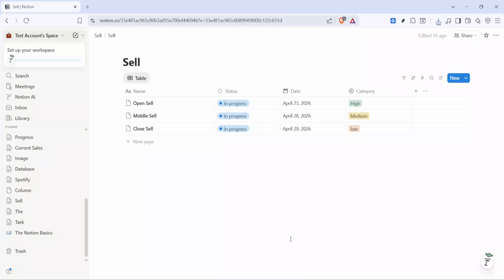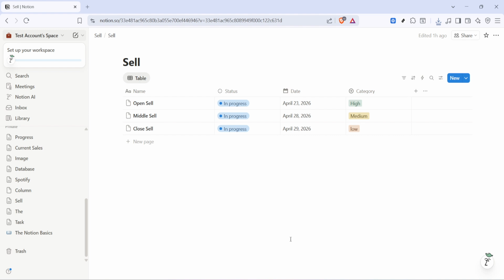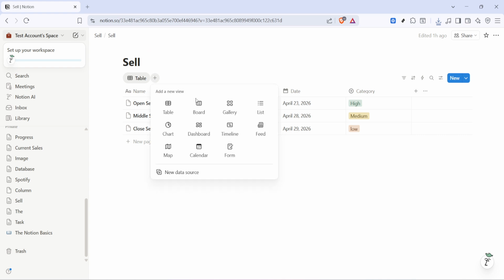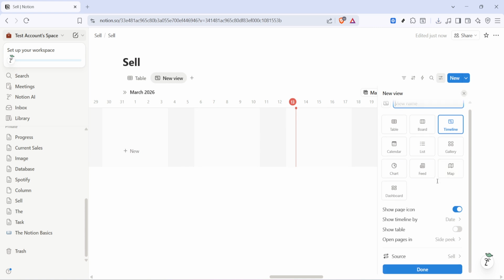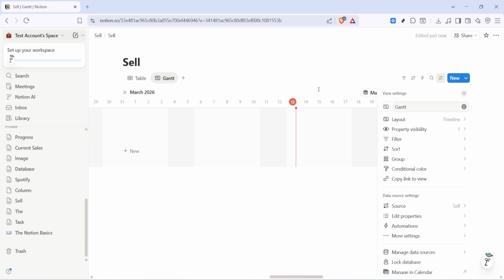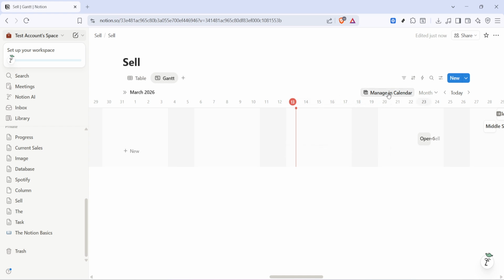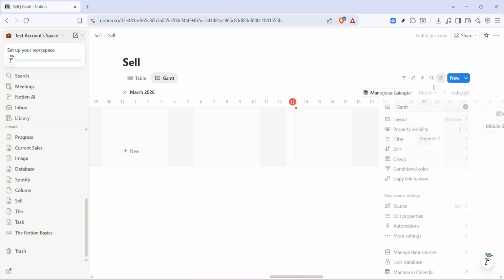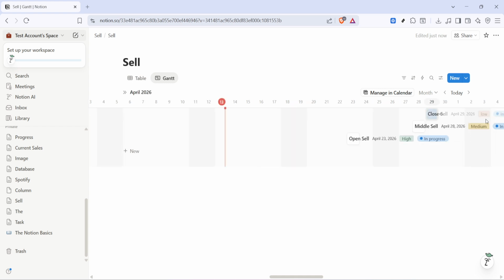How to Create a Gantt Chart in Notion (Step By Step 2026)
How to Create a Gantt Chart in Notion